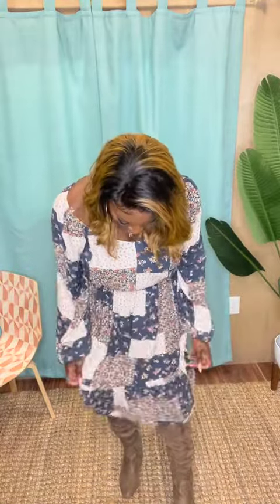ditzy floral montage midi dress